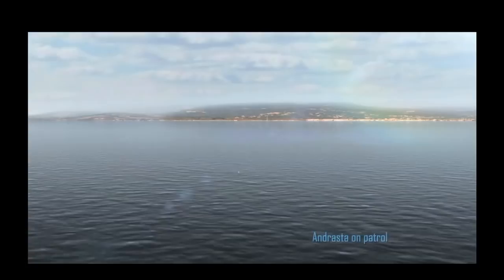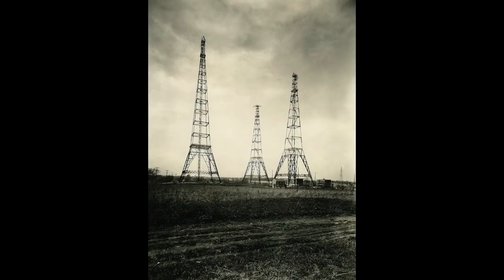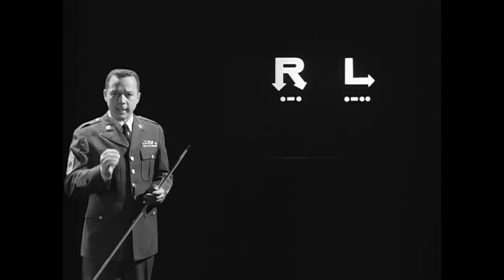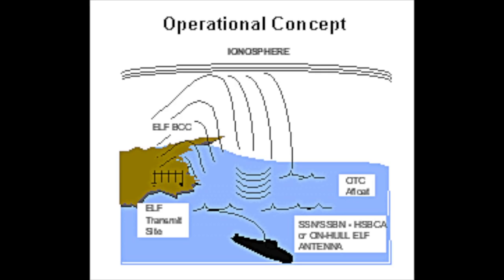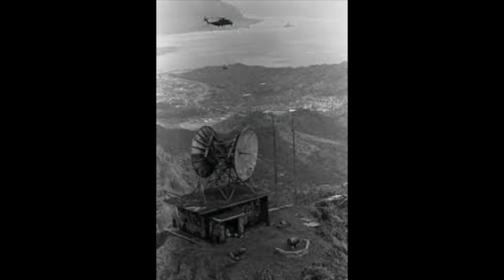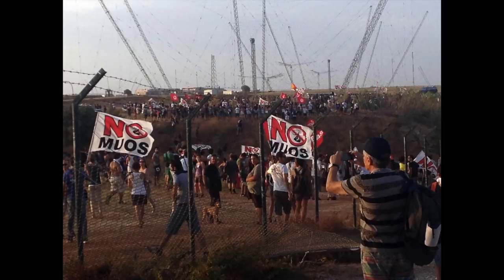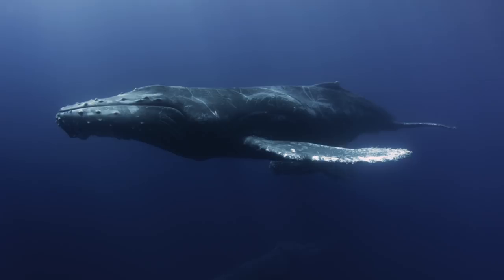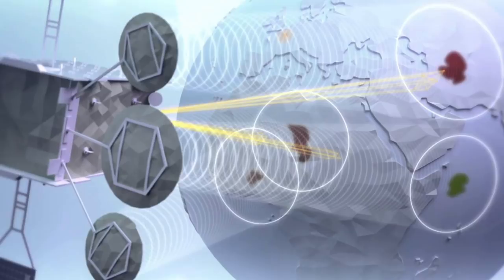How to communicate with a submarine? - Prof Simon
The Navy use Very Low Frequency radio waves that penetrate the ocean to talk to submarines.  Prof Simon explores the subject.

This film was made from an idea submitted by Luke Reid. thanks Luke.

Best wishes,
Prof Simon.